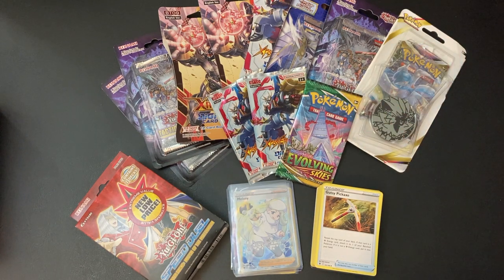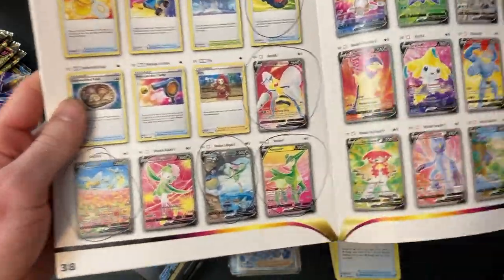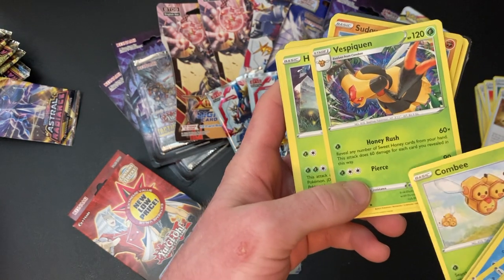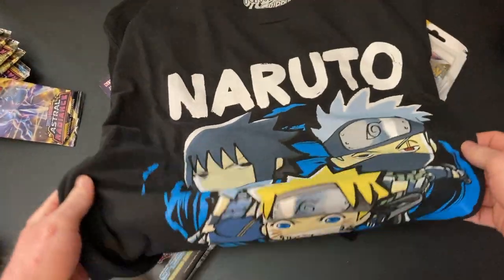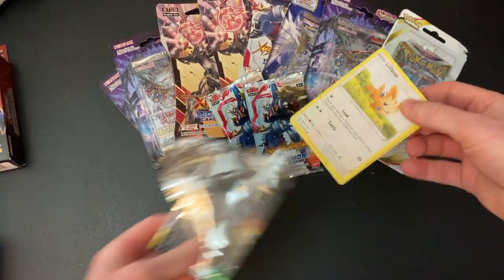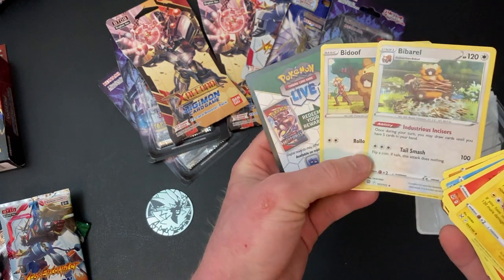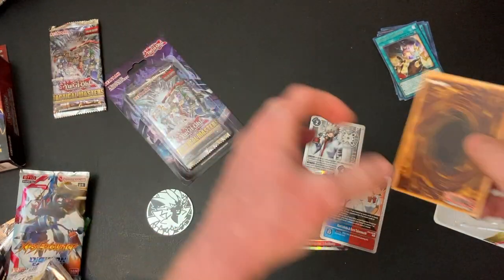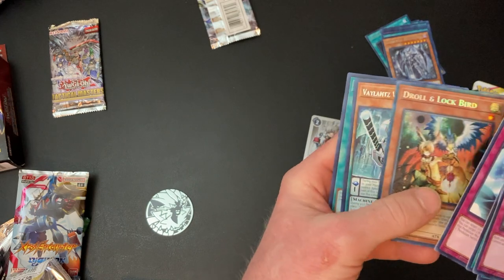Cards I got from Christmas!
Hope everyone had a Blessed Christmas! One of my most interesting but awesome Christmases so far. This video is just a fun video showing cards I got from some of the Christmas gifts I received. Some packs I opened off camera, I open in this video as well. Hope you enjoy and God Bless! :)